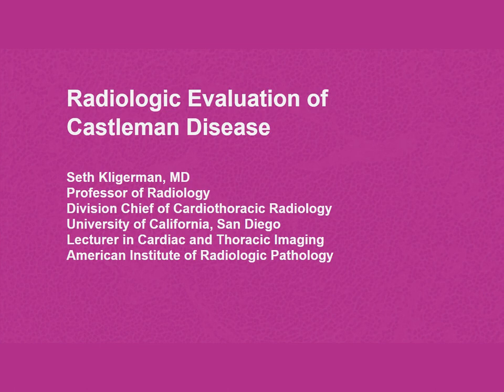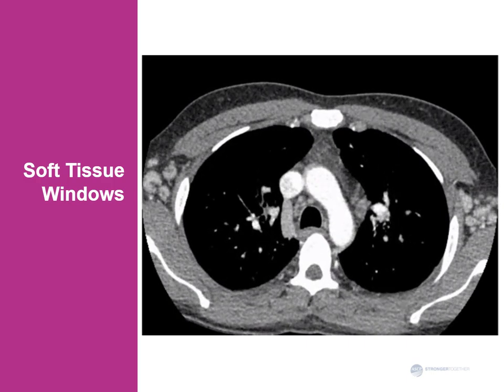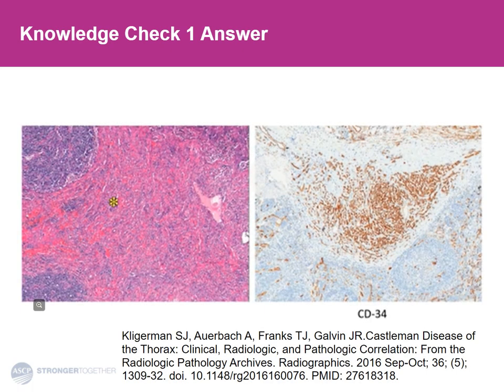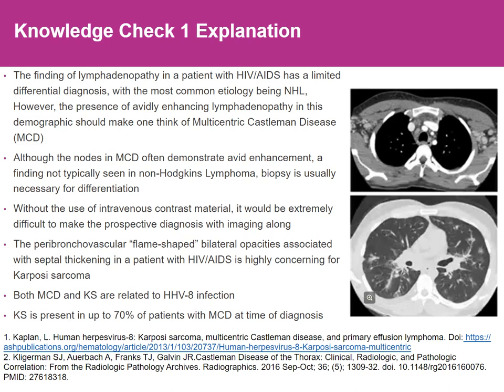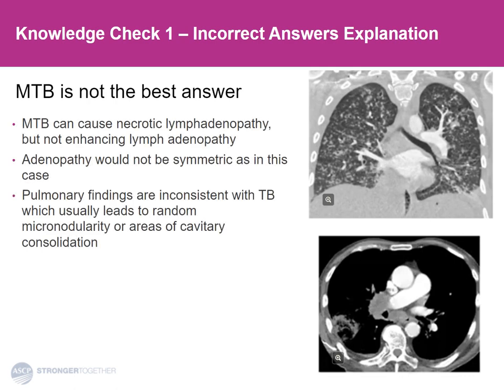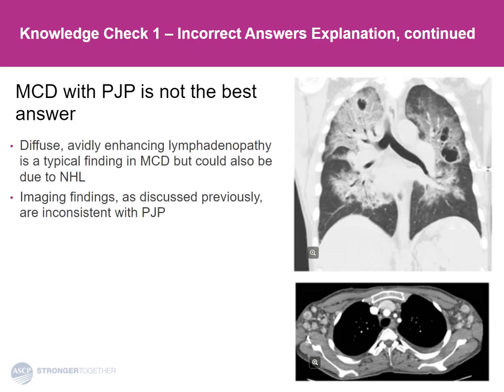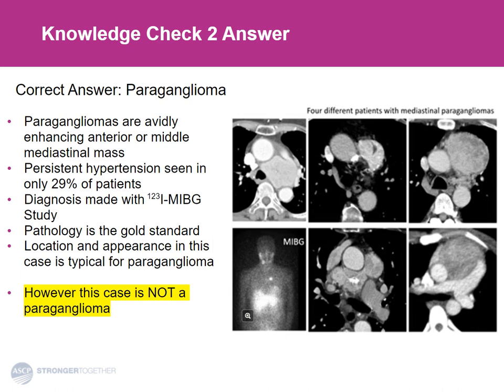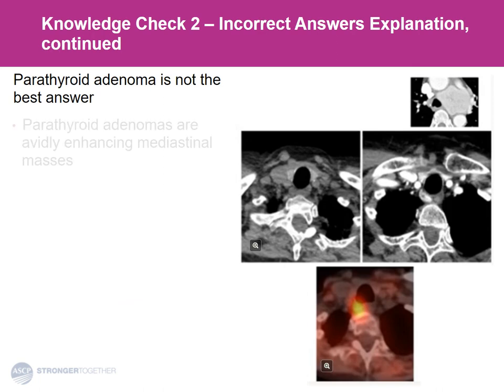Radiologic Evaluation of Castleman Disease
This video is part of the CME/CMLE-accredited, case-based microlearning activity designed to help laboratory team members increase their knowledge, skills, and competence in diagnosing multicentric Castleman disease and to be informed of changes in clinical practice guidelines.

This activity is funded by an independent educational grant from Recordati Rare Diseases Inc.